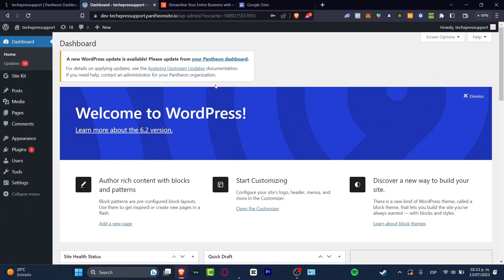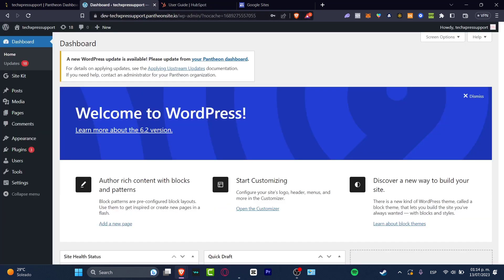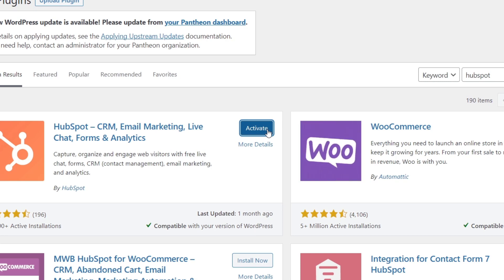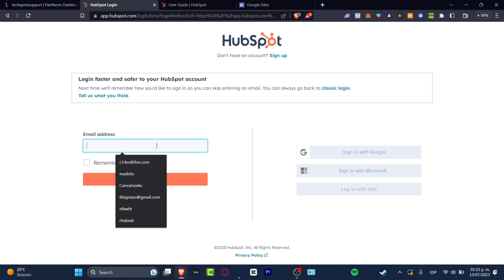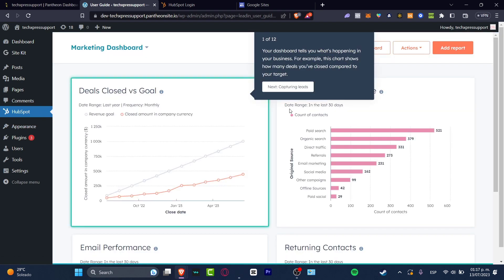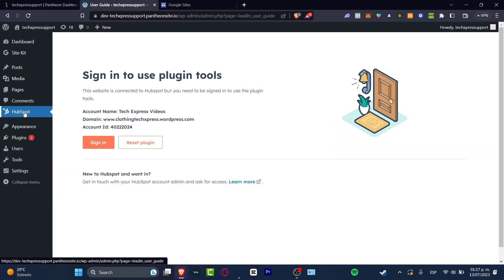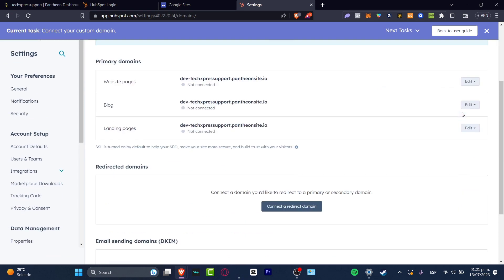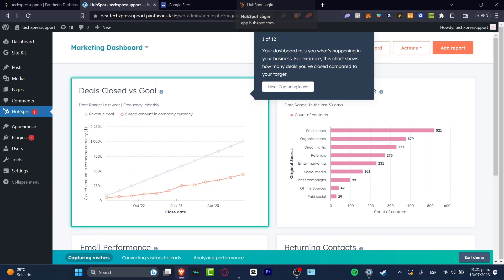How To Connect HubSpot To WordPress (2026) HubSpot CRM WordPress Plugin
One way to streamline your marketing efforts is by connecting HubSpot to your WordPress website. With the HubSpot CRM WordPress plugin, you can easily integrate your website with HubSpot's powerful customer relationship management tools. To get started, simply install the plugin and connect it to your HubSpot account.

From there, you can track website visitors, create landing pages, and manage leads all within the WordPress platform. The plugin also allows you to set up email campaigns and automate your marketing efforts, making it an ideal solution for businesses looking to improve their online presence. By connecting HubSpot to WordPress, you can take your marketing game to the next level. ‎